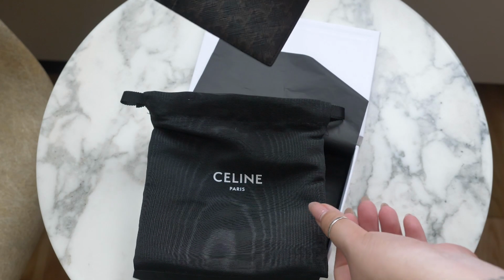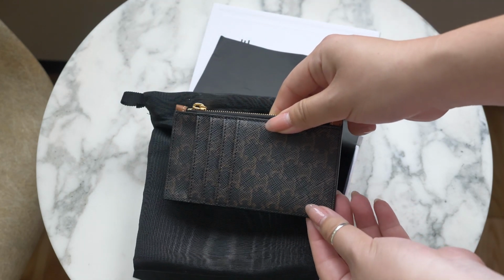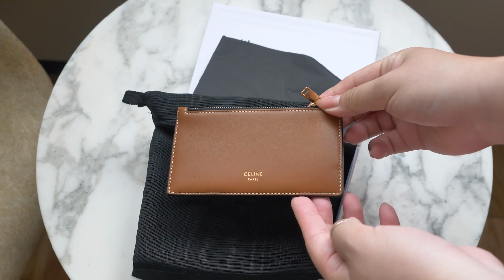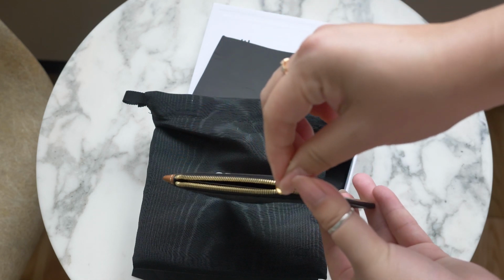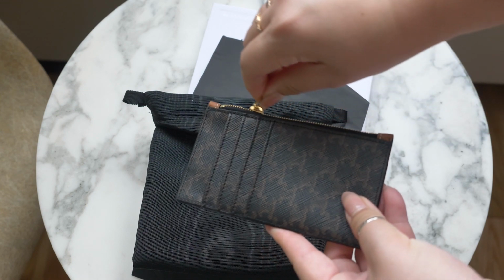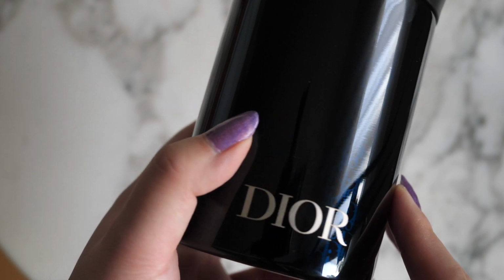Tips for Luxury Shopping in Paris 🇫🇷🛍 + GIVEAWAY | myclosettravels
Hi everyone! 💕 Thanks so much for tuning in. Today I'm sharing my top tips for luxury shopping in Paris❣️I also share some observations and general sentiments about Paris that can be helpful for your planning ✨Have you visited Paris before?

💭 Let me know if you have any questions in the comments, or on Instagram @myclosettravels

I appreciate every single one of you who has joined this community and supported me along this journey.

GRAND PRIZE: Celine Cardholder
SECOND PRIZE: Dior Tumbler

2. Like this video
3. It can be a specific item you would like me to review, types of videos (e.g., styling, travel vlogs, unboxing), or any other video ideas you may have!

Bonus Entry:
3. Repost the giveaway post on your stories and remember to tag me so I can see it!

This giveaway will be open until August 21, 2022 at 11:59pm ET. I will tally up the entries and announce the giveaway winner in an upcoming video a couple weeks afterwards.

Good luck and thank you all so much 💕

⏱ TIMESTAMPS:
0:00 Intro
0:09 Housekeeping
1:03 Luxury Shopping Tips
11:22 General Tips
18:57 GIVEAWAY